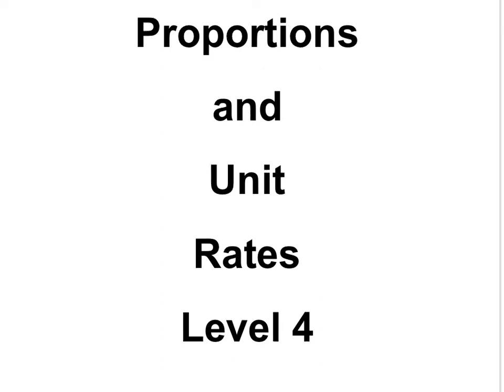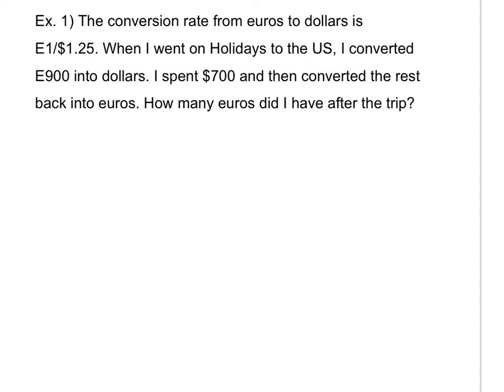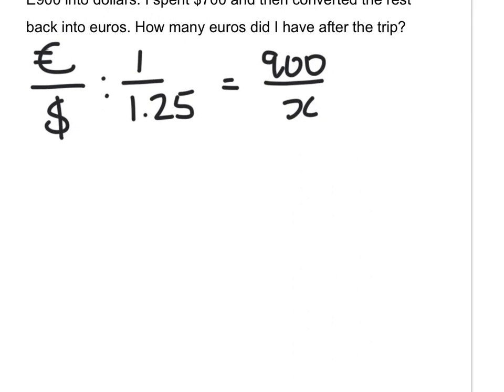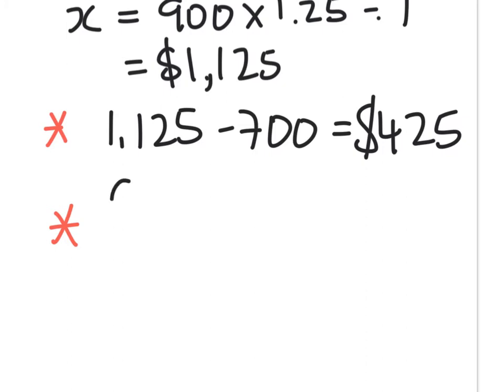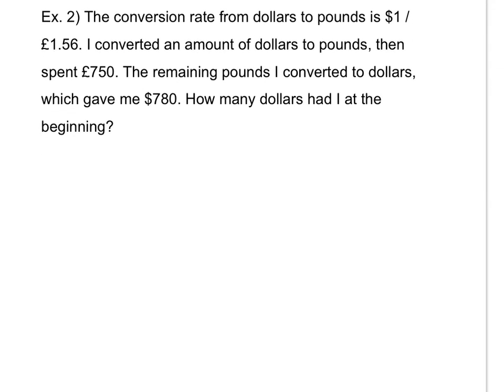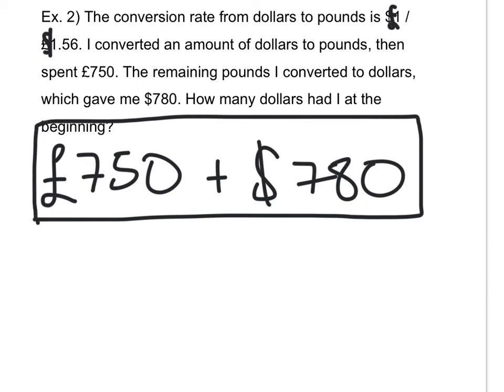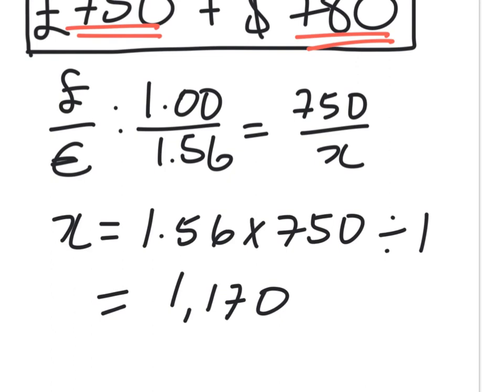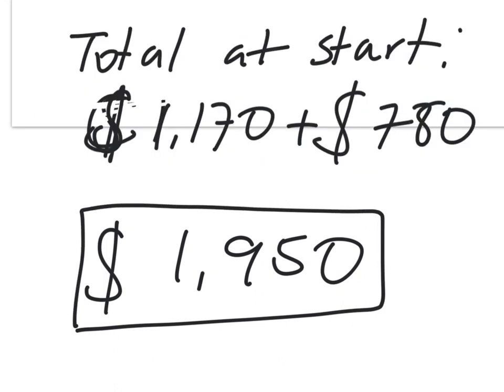Level 4 Proportions